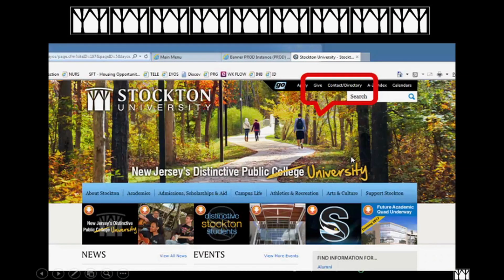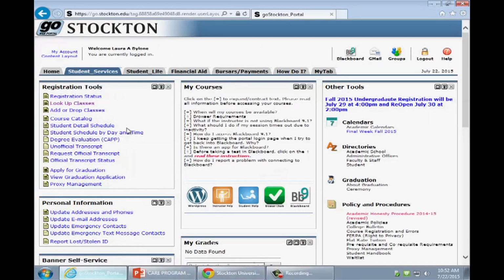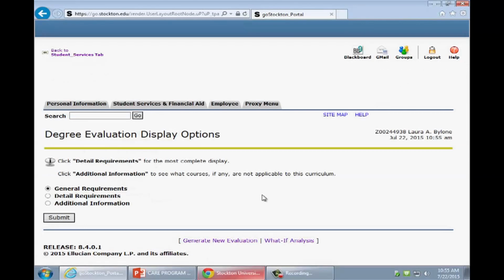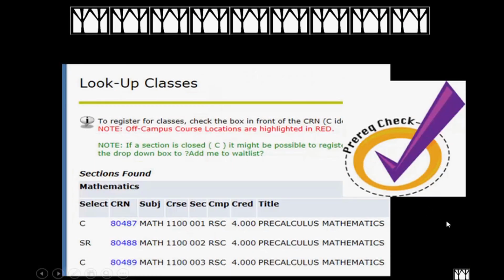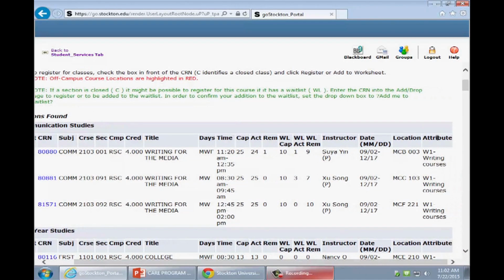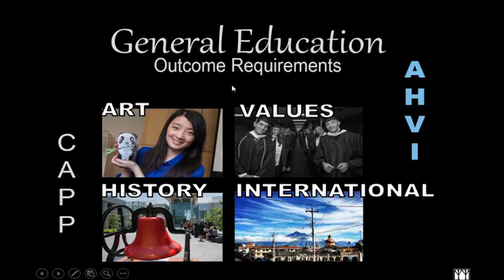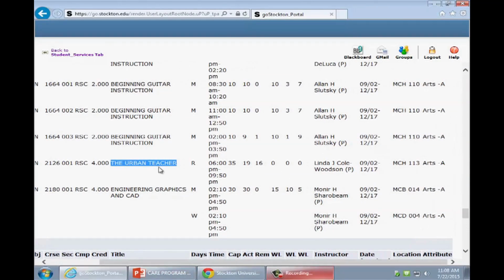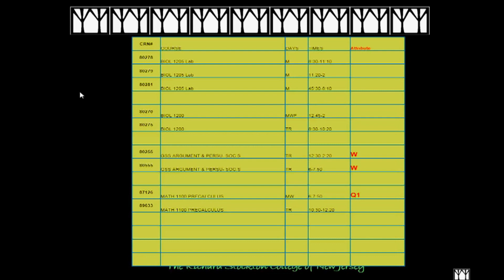The Ins and Outs of Choosing Your Spring Schedule Cynthia McCloskey